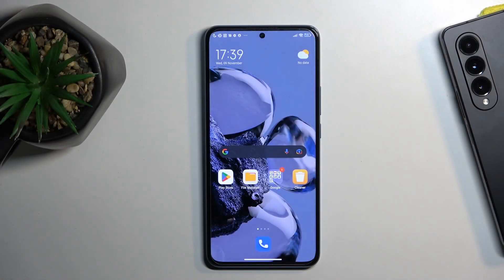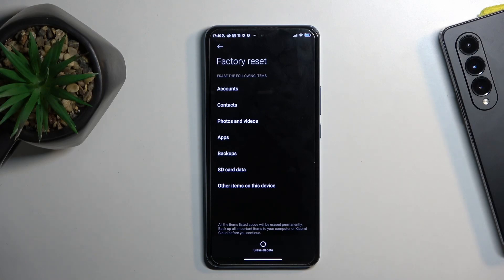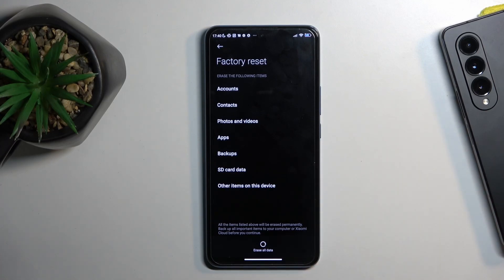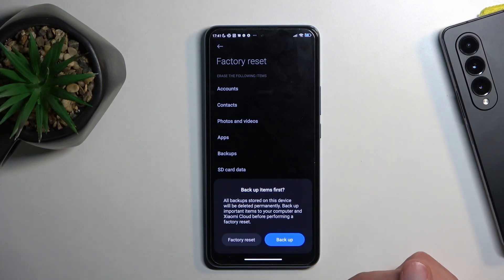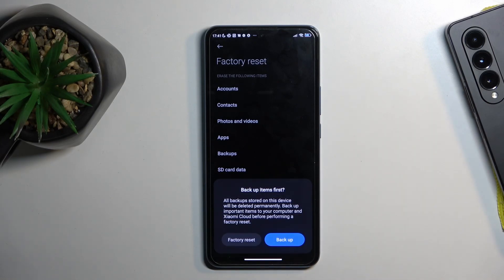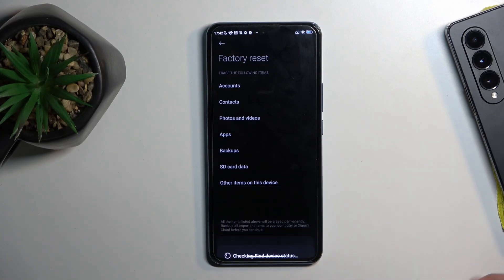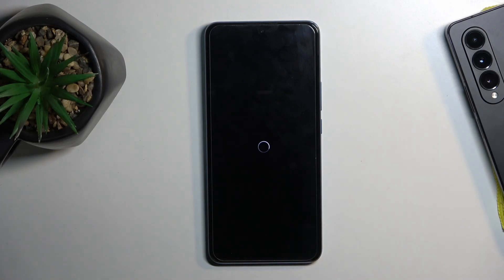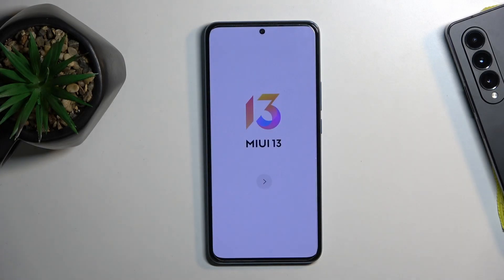How to Factory Reset XIAOMI 12T Pro - Delete All Personal Data / Bring Back Defualt Settings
XIAOMI 12T Pro Hard Reset:
In this video guide, we'll show you how to factory reset XIAOMI 12T Pro. If you want to erase all the content and settings in your XIAOMI 12T Pro, here are the instructions to erase XIAOMI 12T Pro. Remember this operation affects everything on XIAOMI 12T Pro and it's irreversible. Visit HardReset.info's YouTube channel for more tutorials for XIAOMI 12T Pro.

How to factory reset XIAOMI 12T Pro? How to master reset XIAOMI 12T Pro Pro? How to remove password in XIAOMI 12T Pro? How to remove screen lock in XIAOMI 12T Pro? How to restore XIAOMI 12T Pro? How to format XIAOMI 12T Pro? How to erase everything in XIAOMI 12T Pro? How to delete data in XIAOMI 12T Pro?